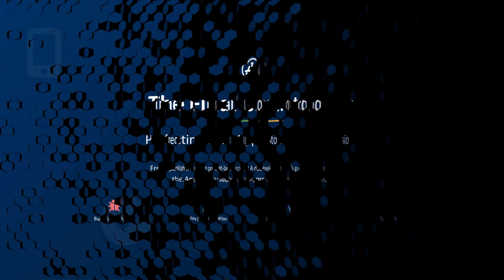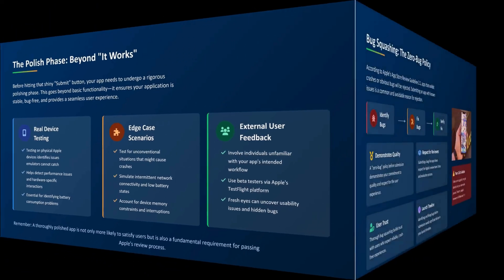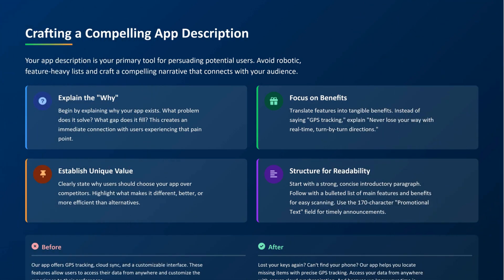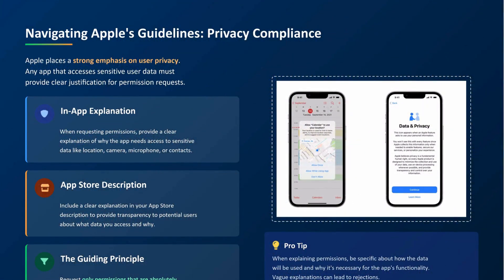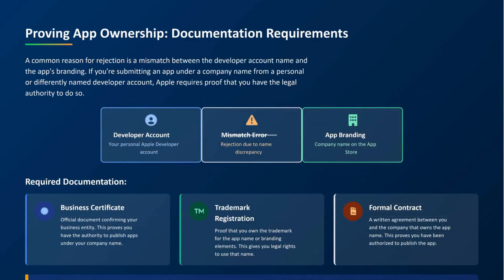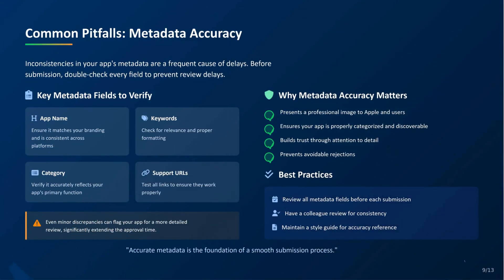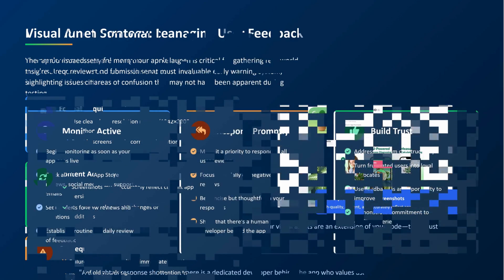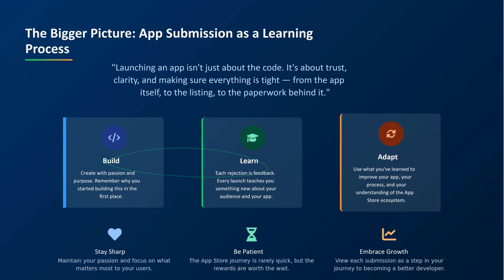Don't Submit Your App Until You Watch This: App Store Launch Checklist (2025)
Submitting your app to the App Store? Wait. Most developers rush this final step and face rejections, delays, and frustration. In this video, we break down the real checklist you need before clicking "submit." From privacy permissions to updated screenshots, legal documentation to App Store guidelines — this is the launch guide every developer needs in 2025.

Whether you're a solo indie dev or part of a startup team, this will save you time, rejections, and a lot of headaches. Watch, take notes, and launch like a pro.